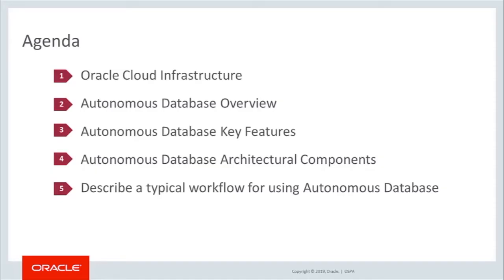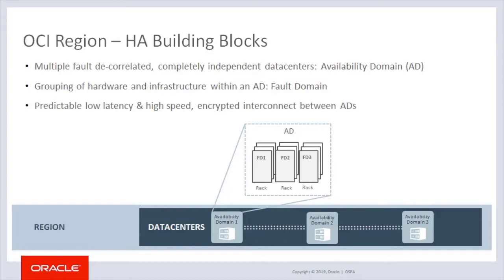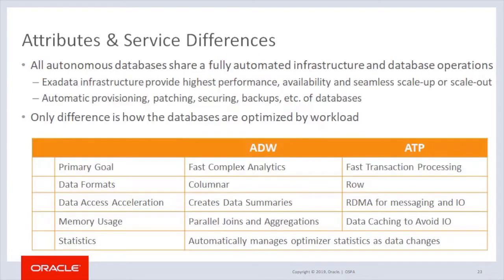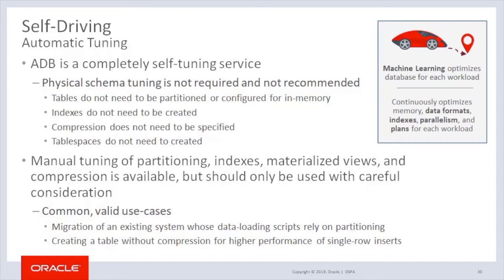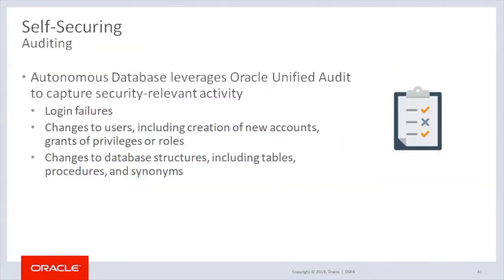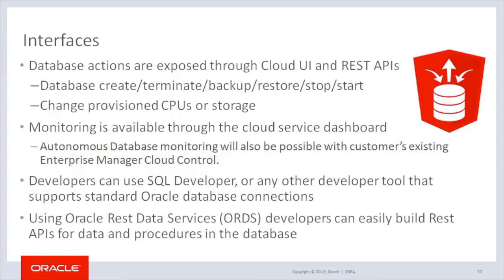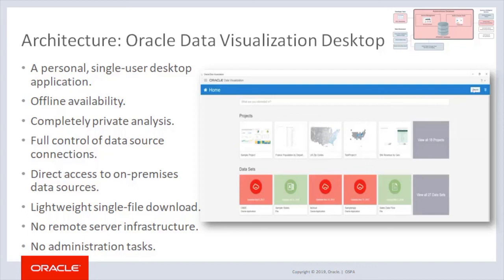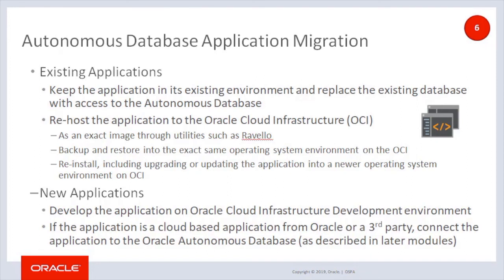01. Autonomous Database Technical Overview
01. Autonomous Database Technical Overview